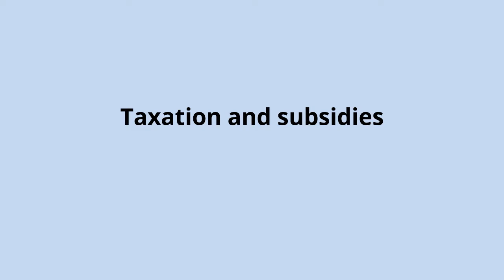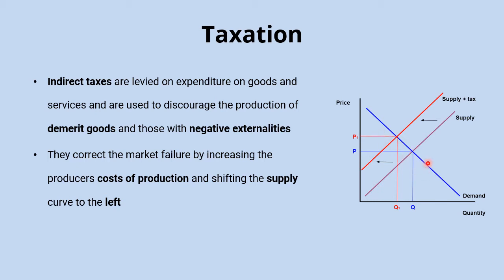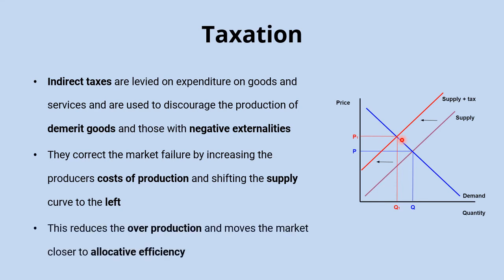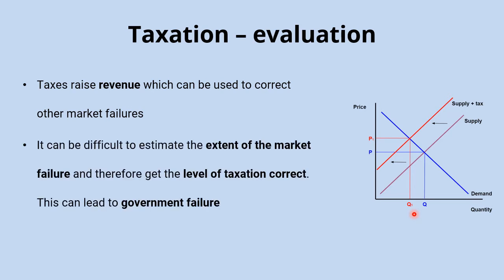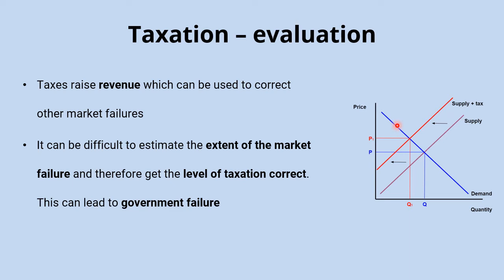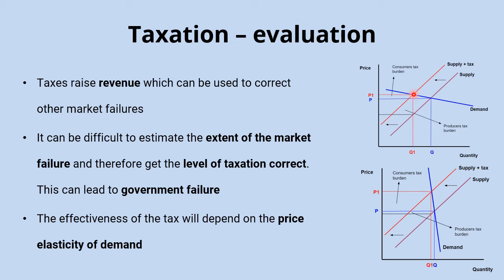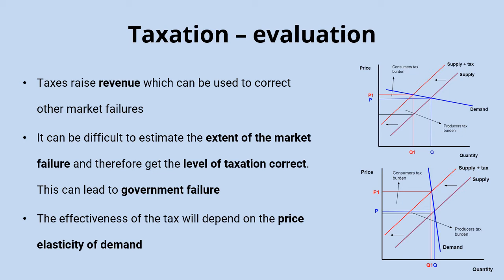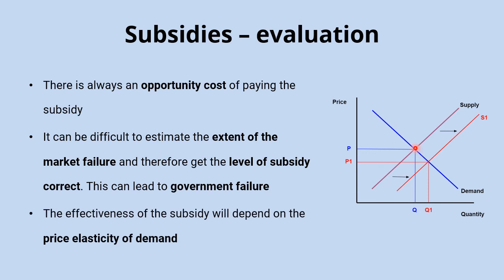Taxes and subsidies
Indirect taxation is used to discourage the production of goods which create negative externalities while subsidies are used to encourage the production of goods which generate positive externalities.